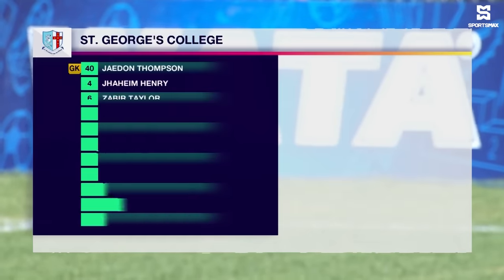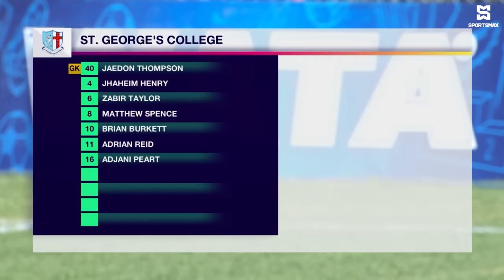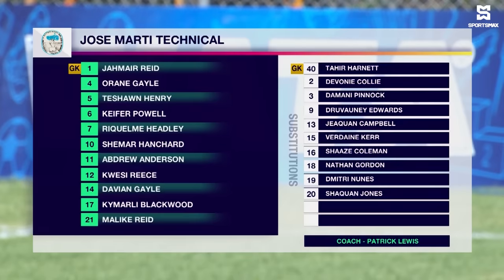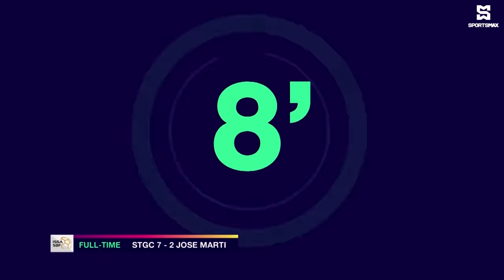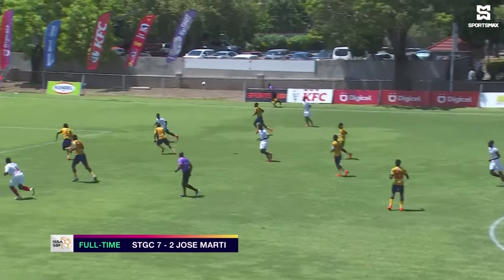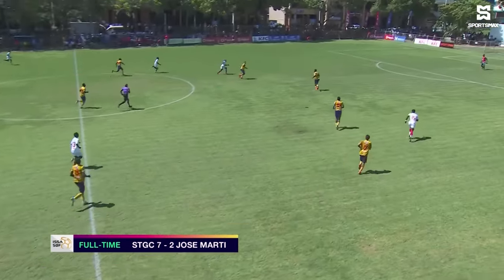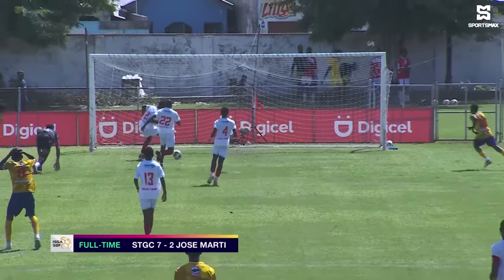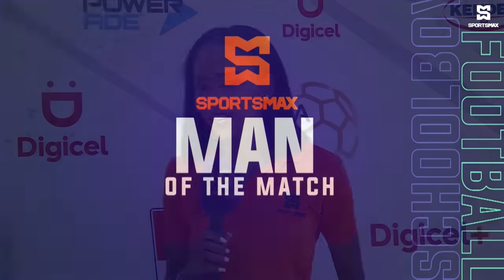St. George's College thrash Jose Marti 7-2 in Manning Cup Round 1 matchup! Match Highlights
SportsMax presents Round 1 Manning Cup highlights between St. George's College and Jose Marti High.

Download the SportsMax app to watch LIVE Schoolboy Football matches all season!